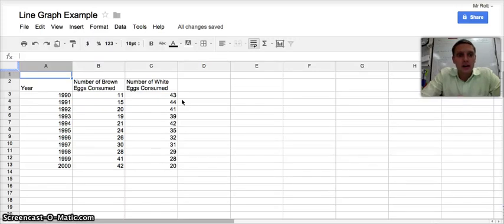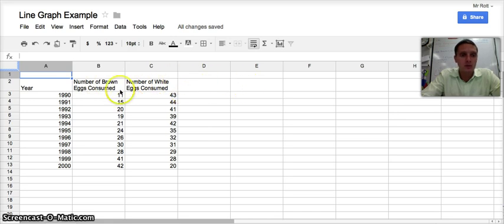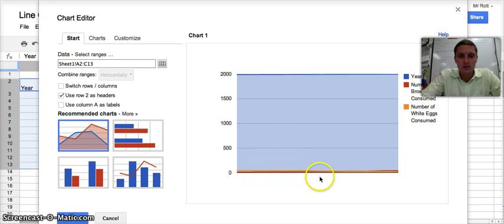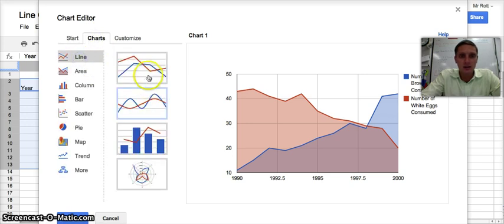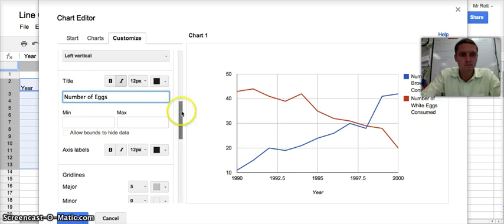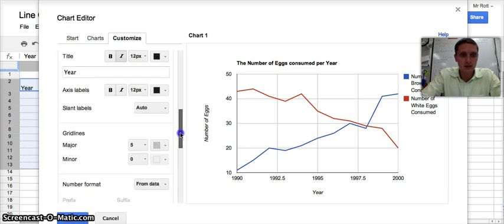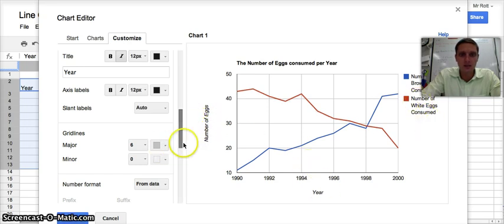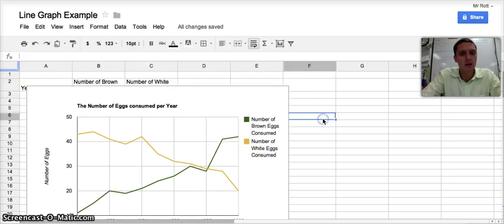Line Graph Example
Making a line graph using Google Spreadsheet